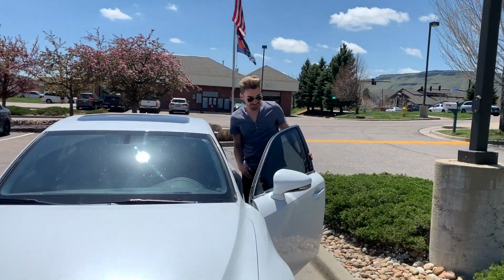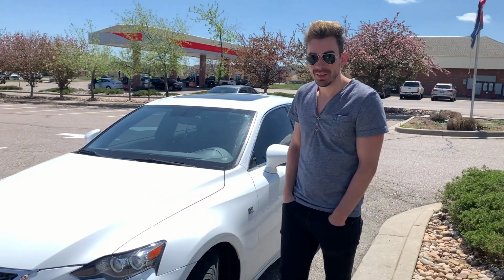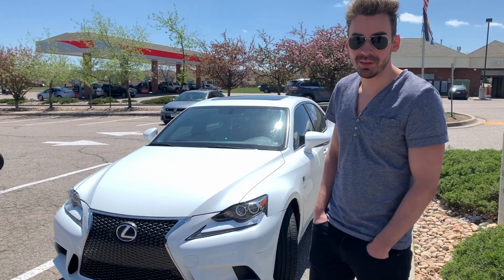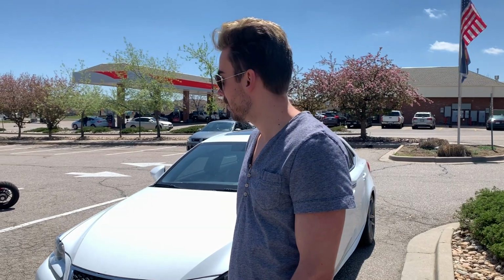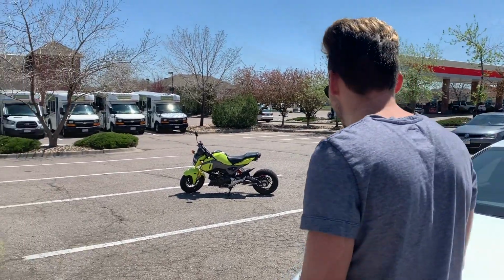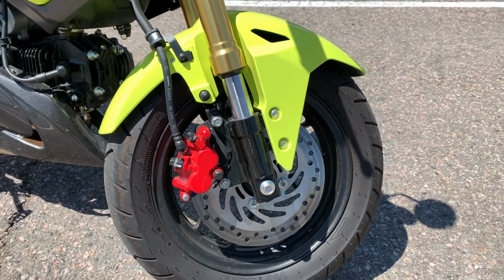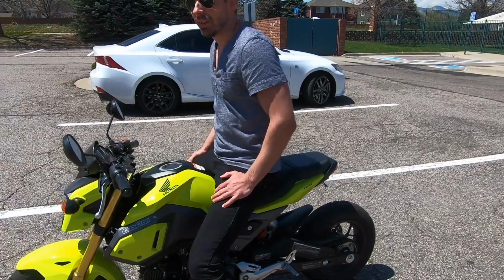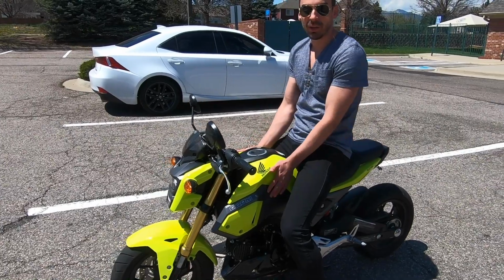Honda Grom Review and Test Drive // Modified GROM New Mods, Exhaust and more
Is the Honda Grom a good starter / beginner's motorcycle? I've owned the bike for over half a year and enjoy riding it on the weekends. Even though it's not as fast as your normal 600cc/1000cc motorcycle it still has power and can get some good speed.